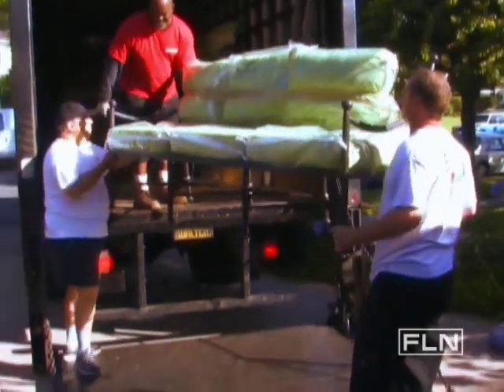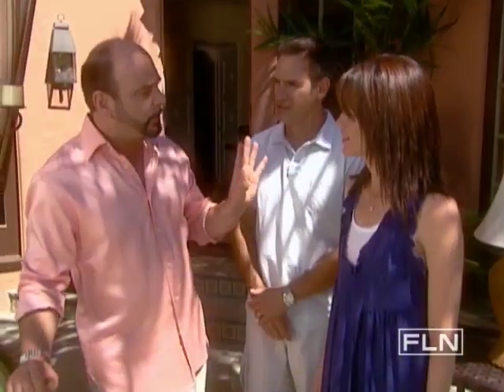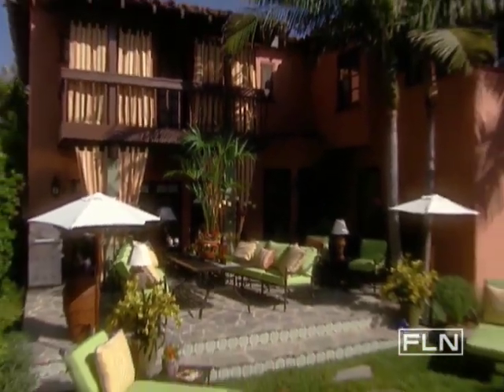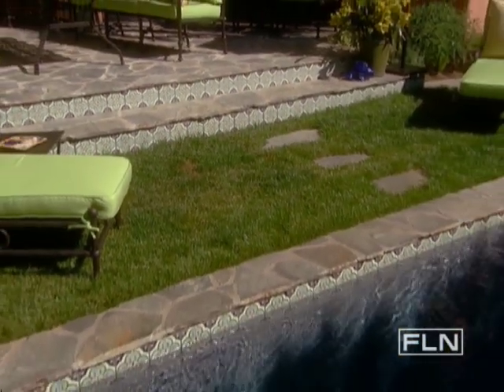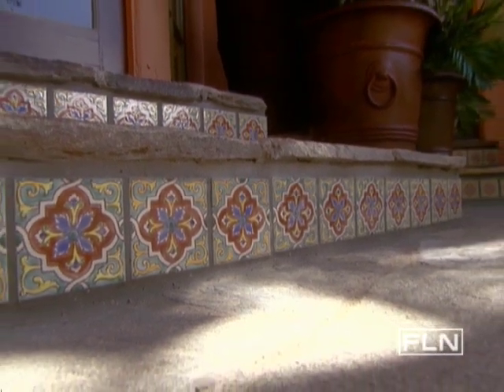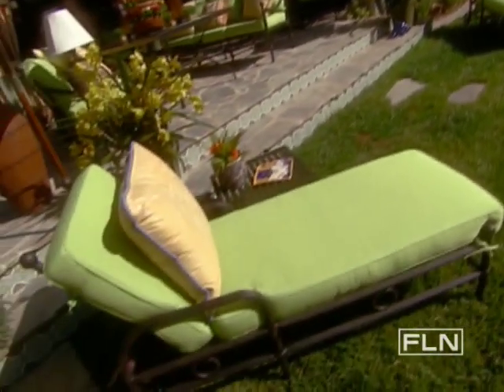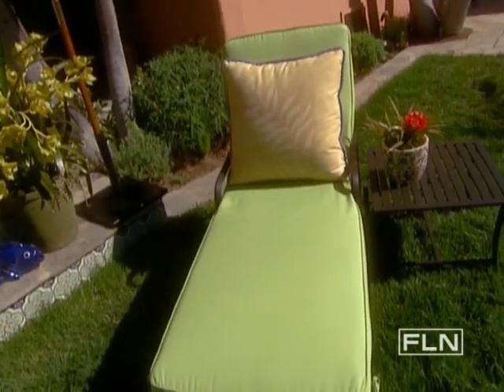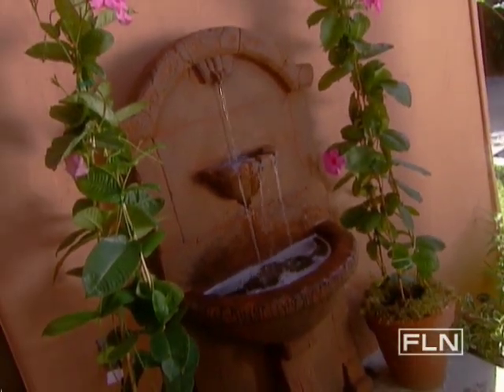Resort Inspired Backyard-Fine Living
Christopher Lowell turns a busy family's backyard into a five-star resort.   This video is part of   Work That Room show   hosted by Christopher Lowell . SHOW DESCRIPTION :Why did the American kitchen evolve from a utilitarian room to the hub of the home? Why do men suddenly have an opinion in a home's decor? How has our desire for open floorplans changed the rules of interior design? How has telecommuting changing the definition of "home"? In each episode, host Christopher Lowell examines a popular design trend through a person, couple or family facing a design dilemma. Christopher breaks down the design solution to its essential elements, including what inspired this look - bar, hotel, lounge, spa, restaurant or any other public space. Through consultation with the homeowners, he brings their ultimate design to life in Fine Living Network's Work That Room with Christopher Lowell.